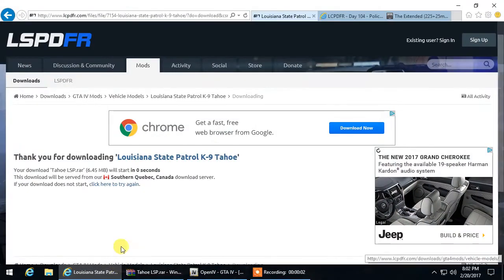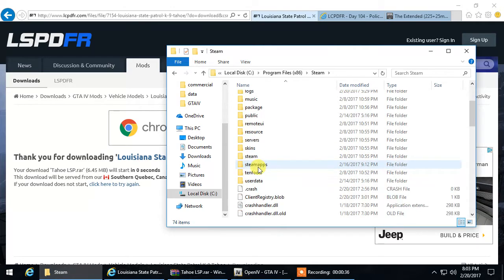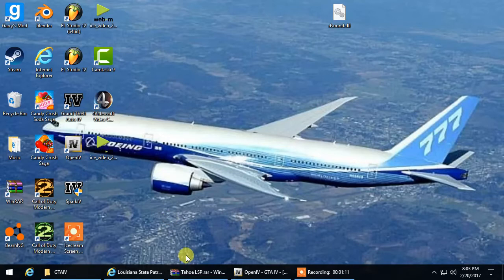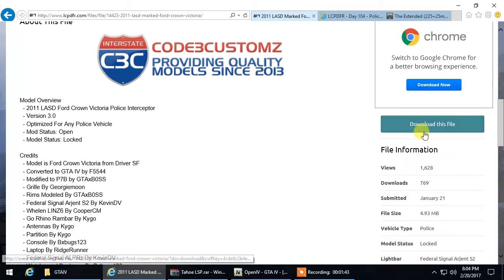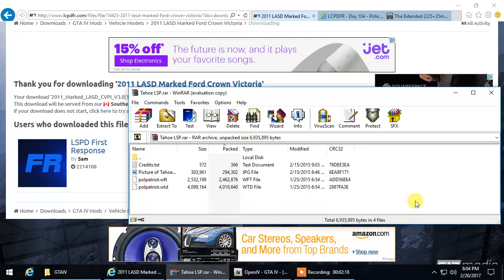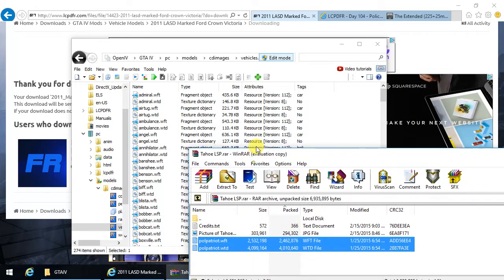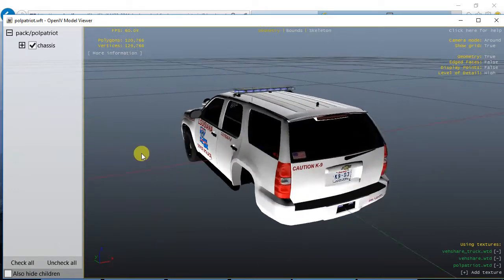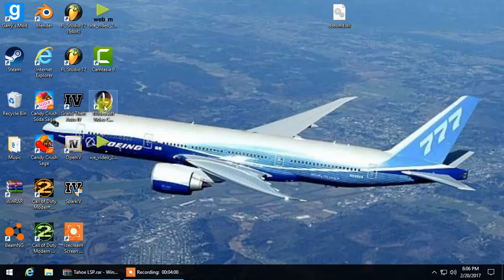LCPDFR 1.1 HOW TO INSTALL CAR MODS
This video demonstrates how to add custom police cars to gta 4 LCPDFR. Links that you will need to complete this task are right down below:

TURN UP YOUR VOLUME!